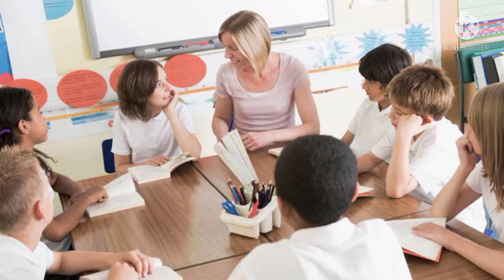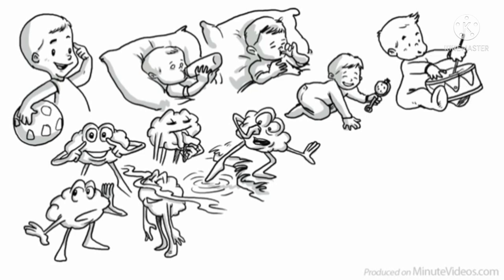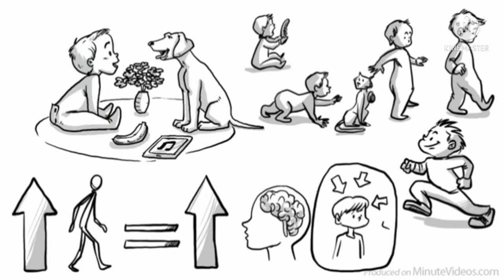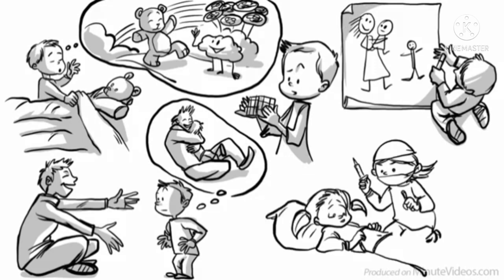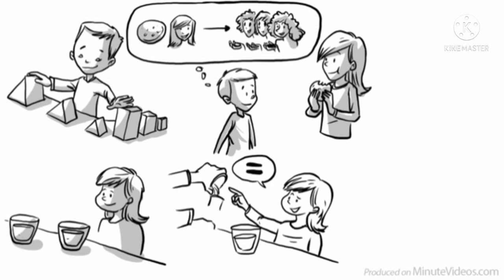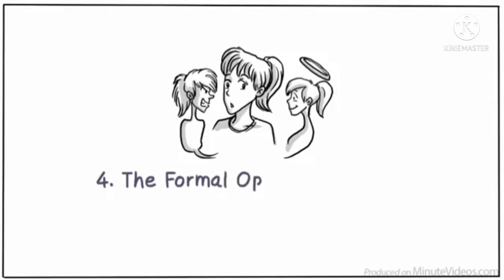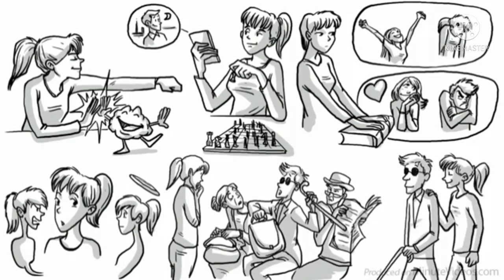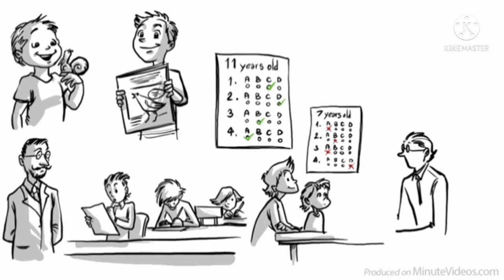Episode 4: Understanding the learners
FS 1 Videos